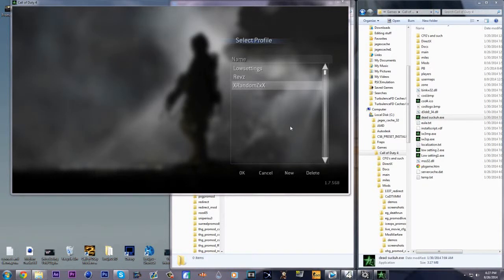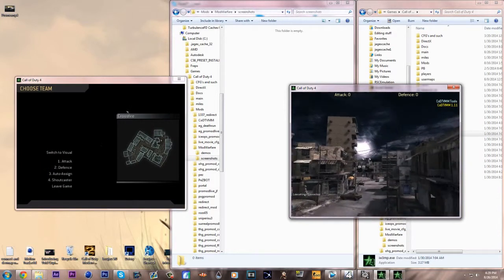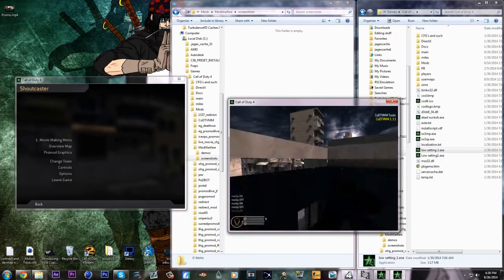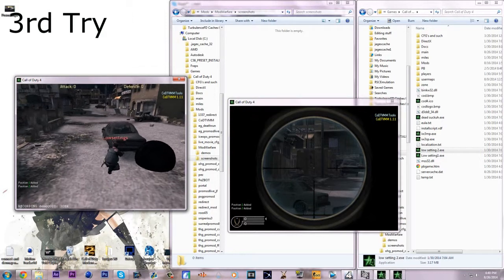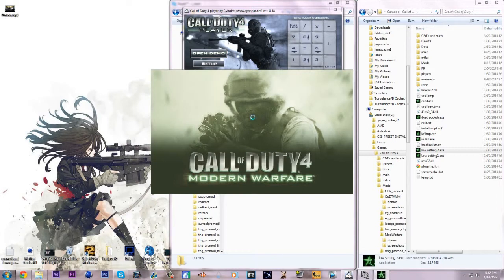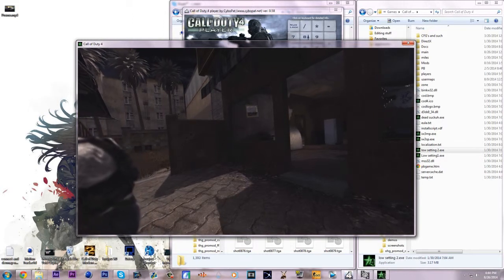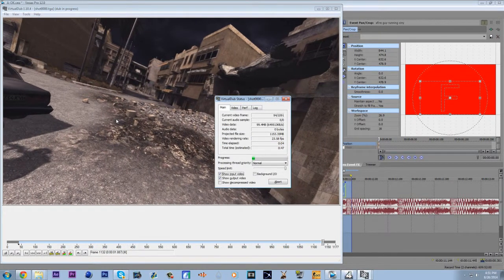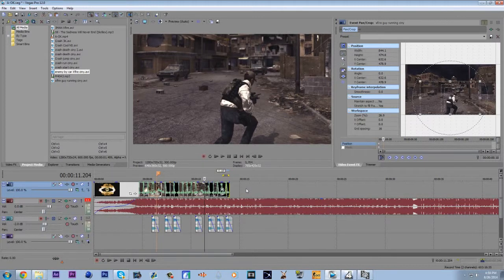NECK CRACKIN LIVE EDITING: A~OK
Hey guys hope you enjoy this I put a lot of work into it to make it a lil more fun instead of all about the editing on this video and I might do that for my future ones to :)